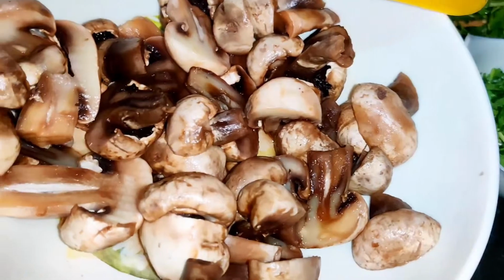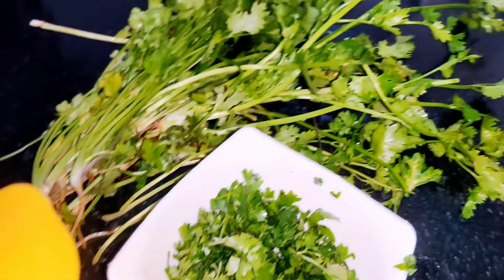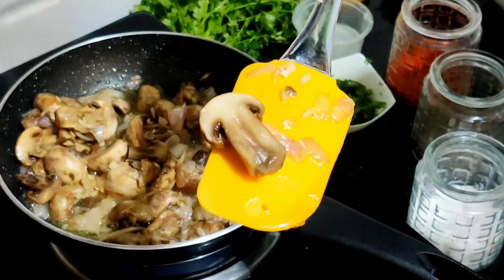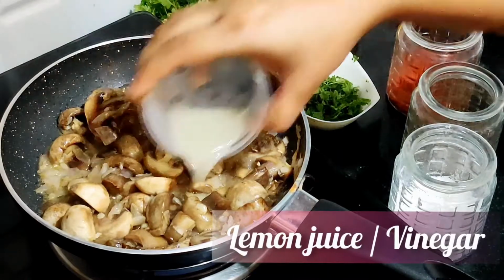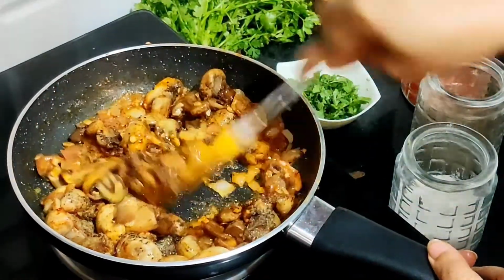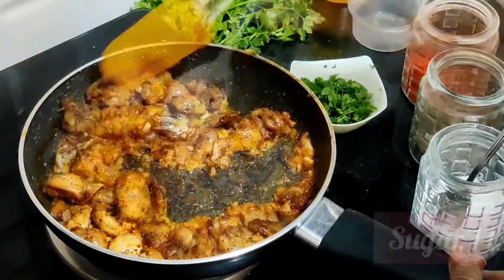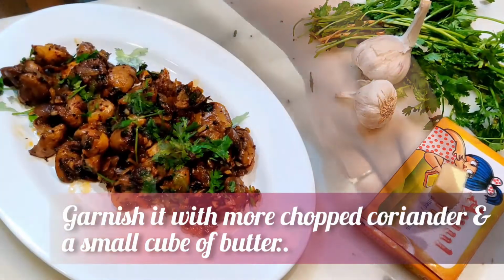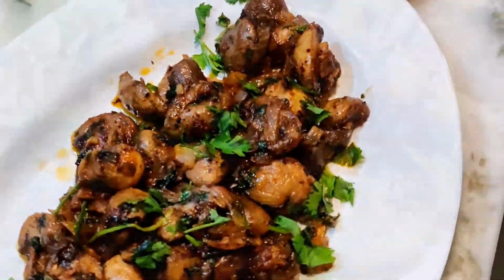Tasty Easy Garlic Mushroom | Butter Garlic Mushroom Recipe | Weekend Special Quick Starter Recipe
Here is our new video.
How to prepare restaurant style quick and easy mushroom starter The Butter Garlic Mushroom.
Please do try and let us know your feedback...